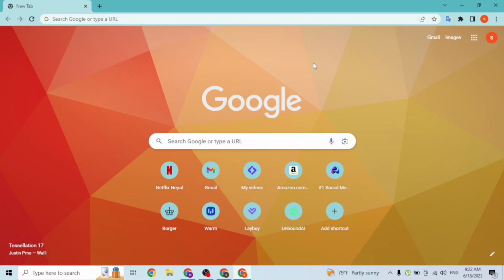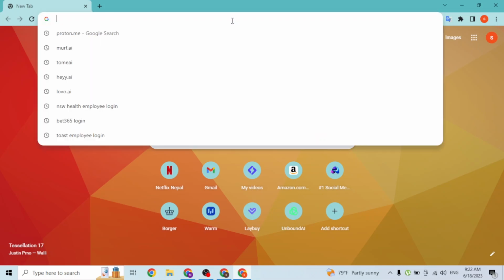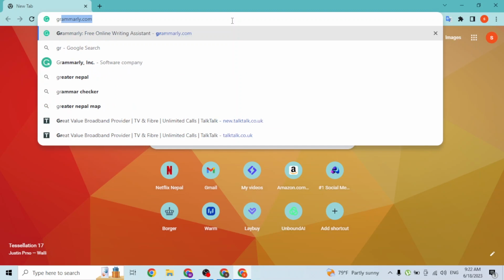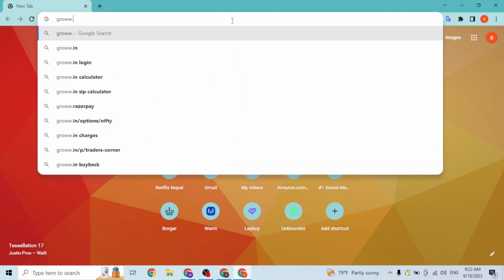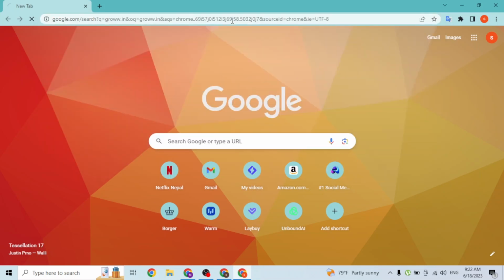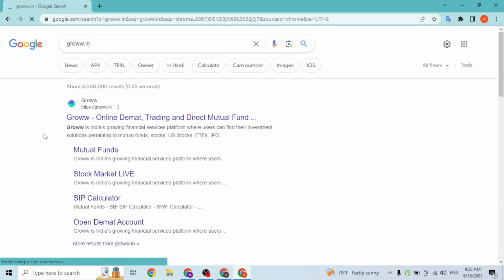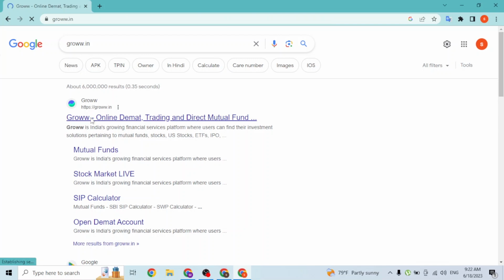How to Login Groww Account? Sign In Groww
Want to access your investment portfolio and manage your finances on Groww? This tutorial by @LoginHelps will guide you through the easy and secure login process for your Groww account. Learn how to sign in using your registered email or mobile number, enter the verification code, and set up a secure password. We'll also show you how to troubleshoot common login issues if you encounter any. With Groww's user-friendly interface and our comprehensive guide, you'll be able to access your investments and financial data hassle-free.